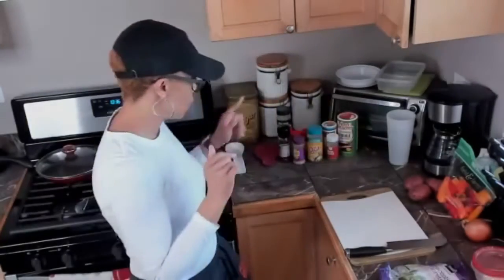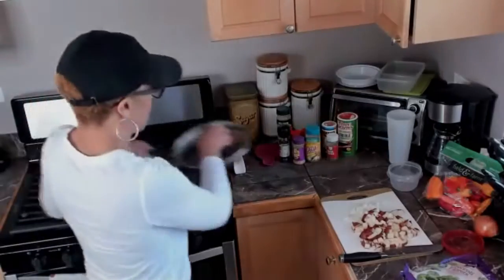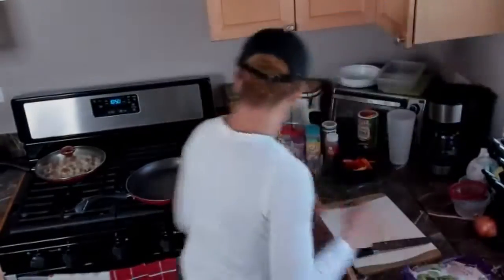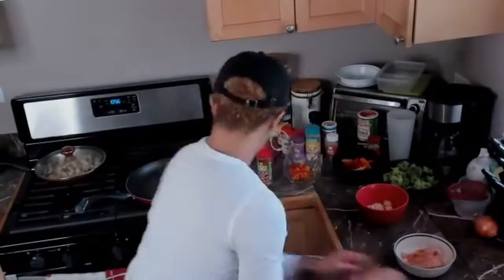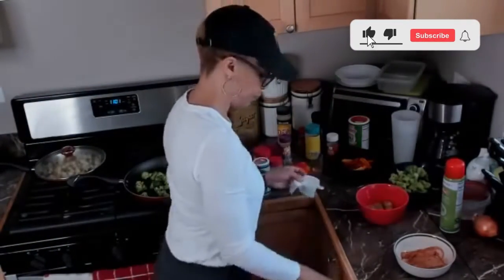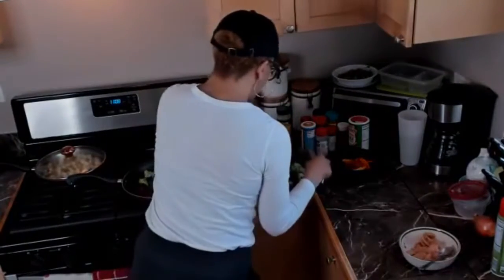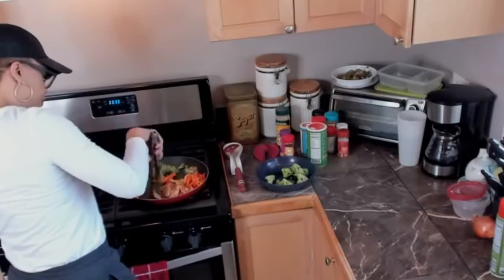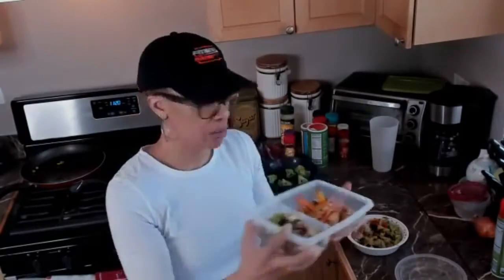4 Ingredients 2 Meals | Quick and Simple Meals | ITK with Krystal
Here are the ingredients that I used in this video:

Base Ingredients:
- Chicken   (Trim the fat then cut into two portions: Chunks and Strips)
- Potato    (Scrub and wash then cut into pieces)
- Broccoli   (Florets)
- Baby Peppers    (Cut into two portions: Long ones - Strips, small ones - Diced)
- Onions

Potato Seasonings:
- Pepper
- Tony Chacheres

Meat Seasonings:
Chicken Strips - Chipotle, Cajun,
Chicken Chunks - All-Purpose Greek Seasoning, Garlic Powder, Poultry Seasoning

02:42 - Prepping the Ingredients
17:33 - Let's get cooking
33:04 - Taste Test w/ Freddie
35:18 - Takeaway

Looking for a coaching program that provides support, accountability, workouts, and food recommendations?